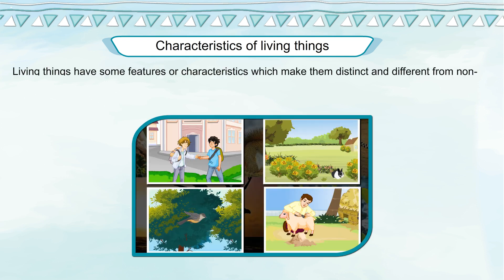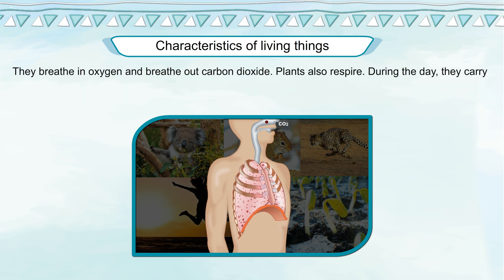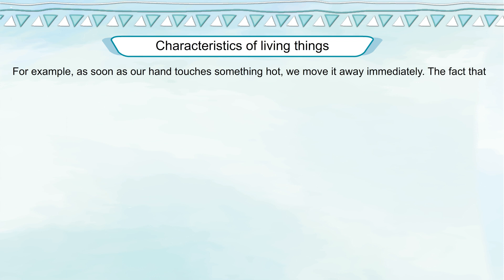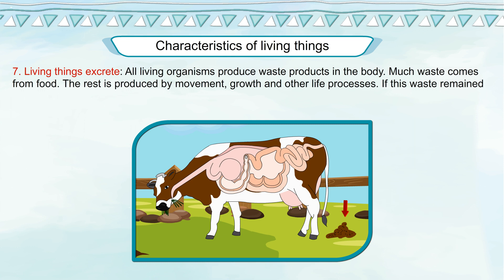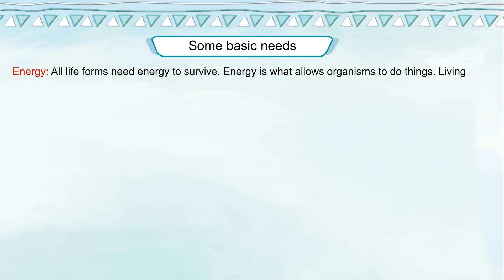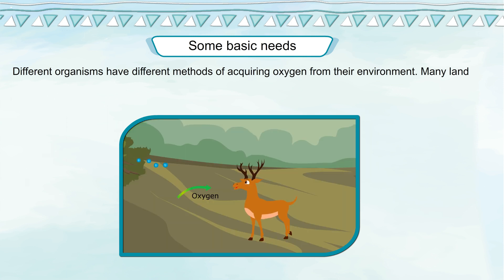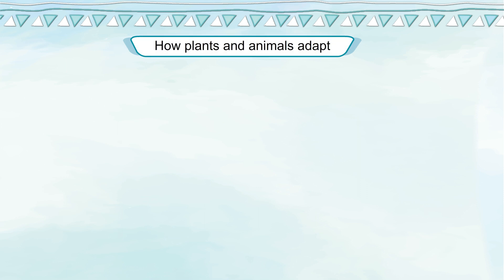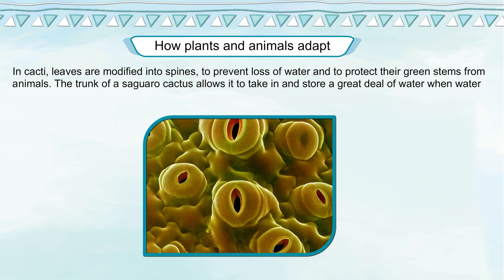SCIENCE OUTLOOK 5 : Chapter 3 - Living Organisms and Their Surroundings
Chapter 3 - Living Organisms and Their Surroundings